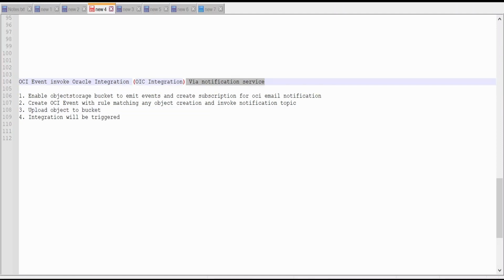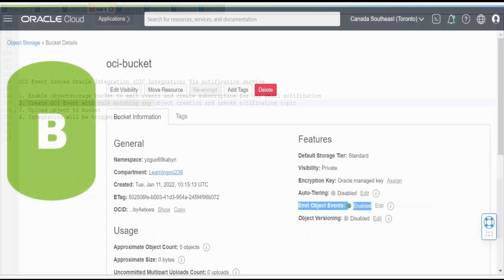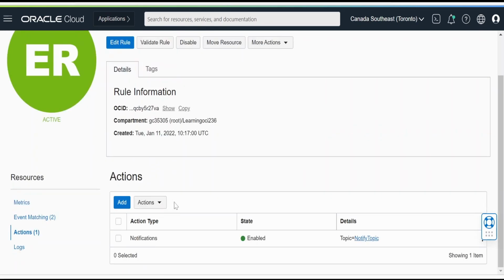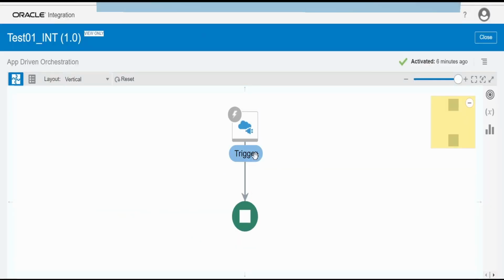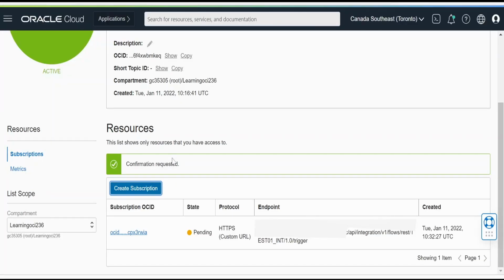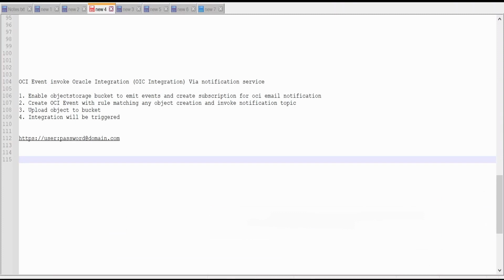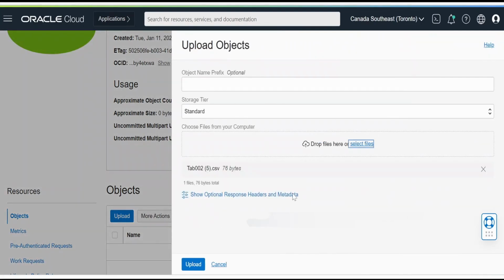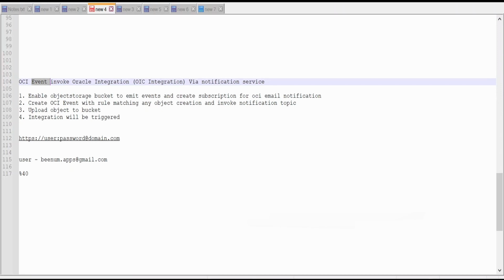How to call OIC Integration for any OCI event using OCI Notifications HTTPS Protocol ?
With this video we will learn How to call OIC Integration for any OCI event using OCI Notifications HTTPS Protocol ?
| OCI Function | OCI Functions | Fn | FaaS | Fucntions | Oracle Cloud Function